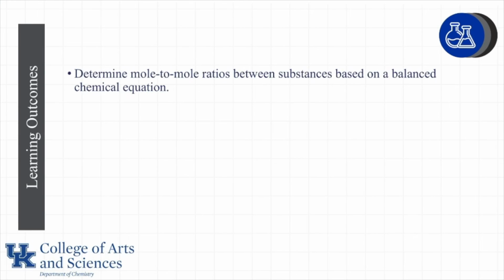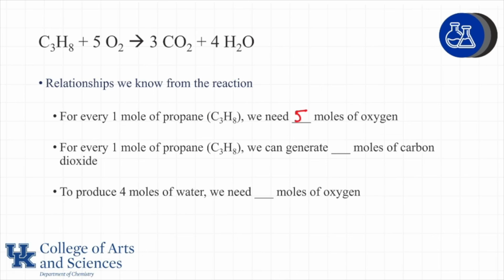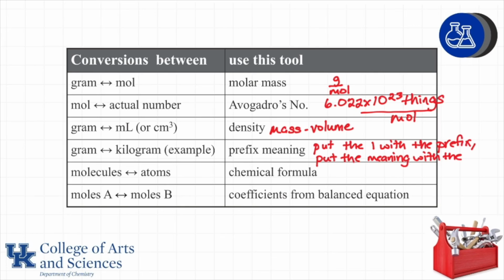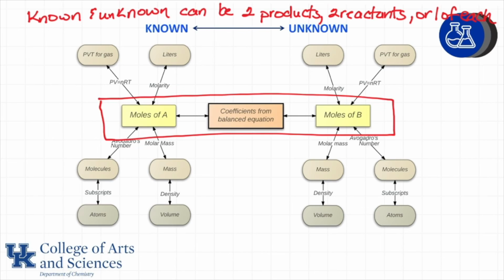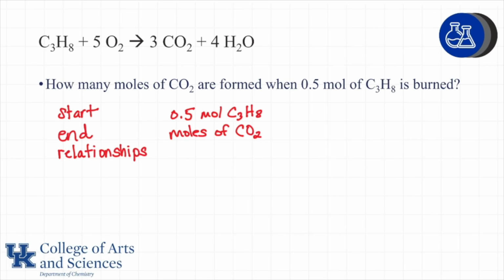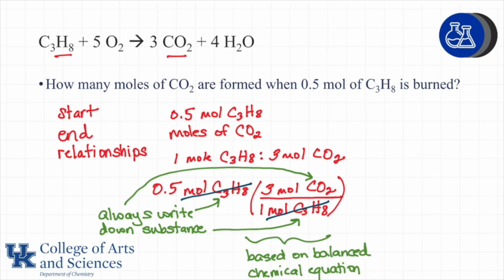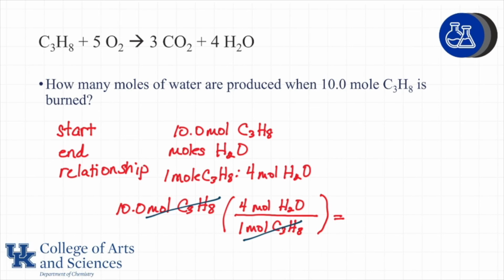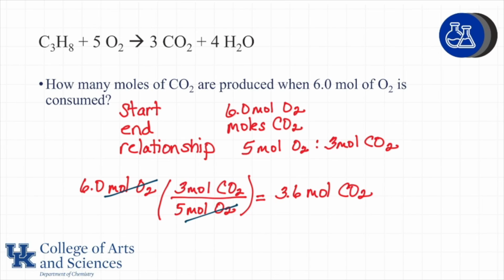25a Mole to mole